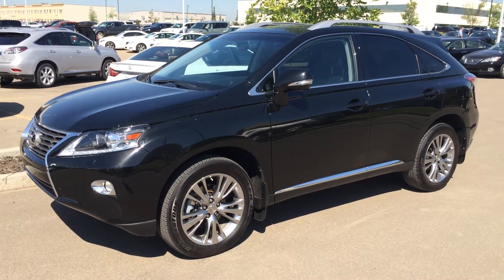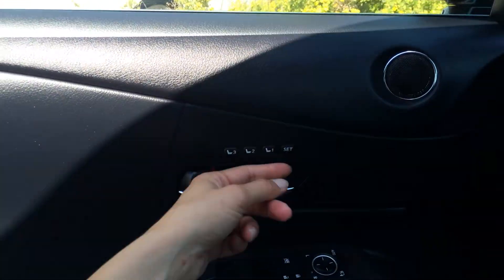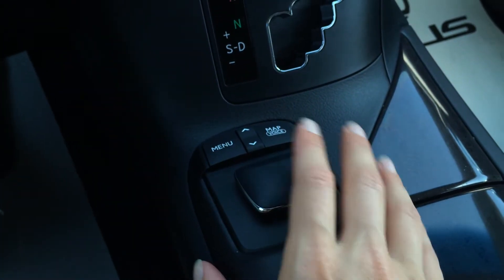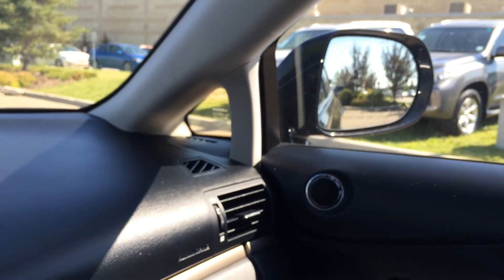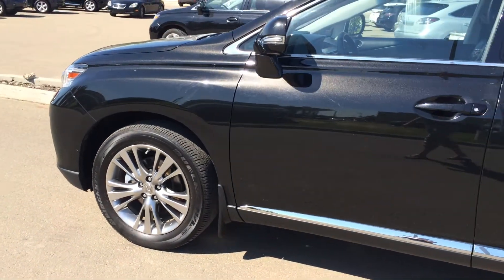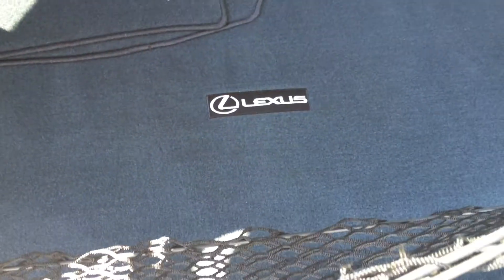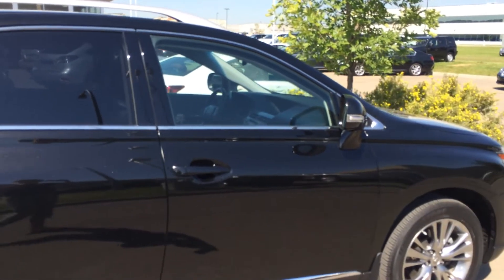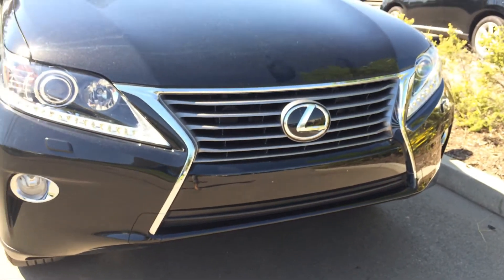Lexus Certified Pre Owned 2013 RX 350 AWD Touring Package Review - Black on Black - Onoway, AB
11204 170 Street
Edmonton, Alberta
T5S 2X1

This is a 2013 Lexus RX 350 AWD 4dr with 6-Speed A/T transmission Black[0217,Starlight Black Mica] color and Black interior color.  This video is recorded and uploaded by cDemo Mobile Inspector